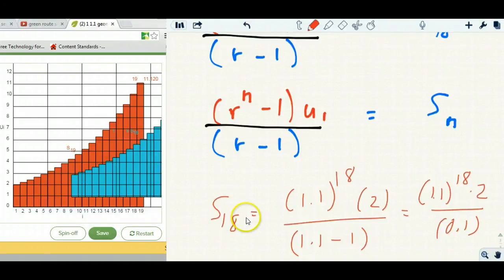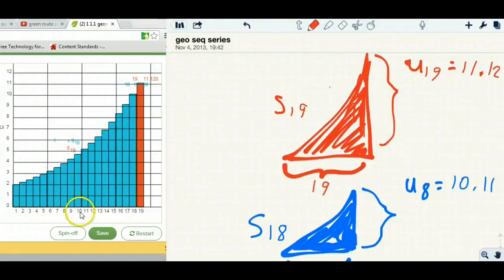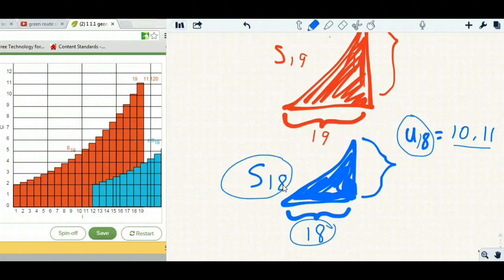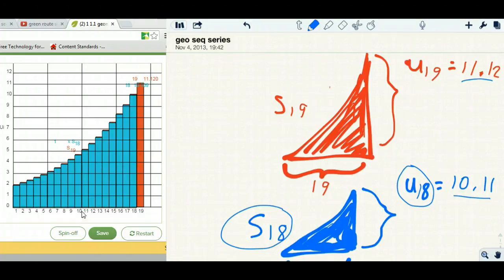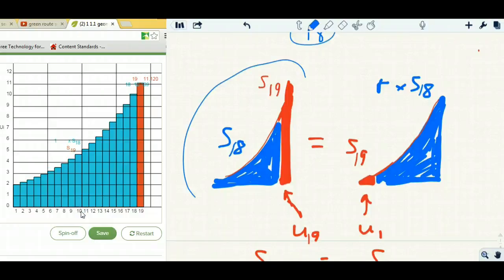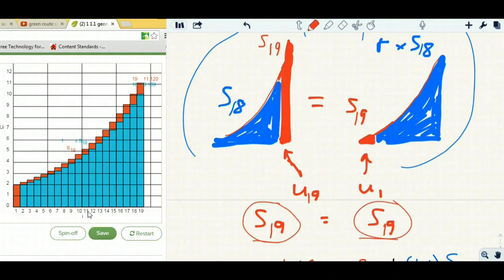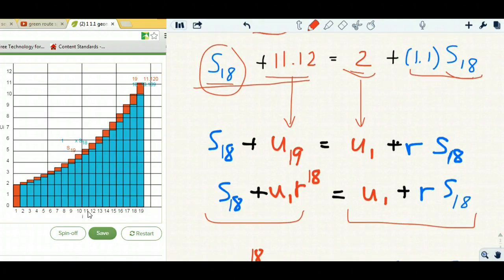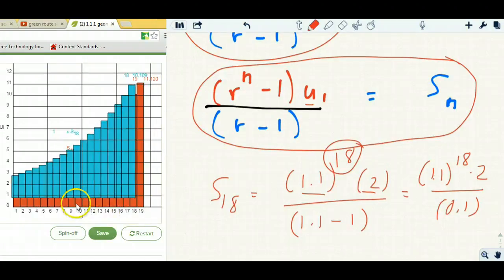MS SL 11 geometric series sum formula